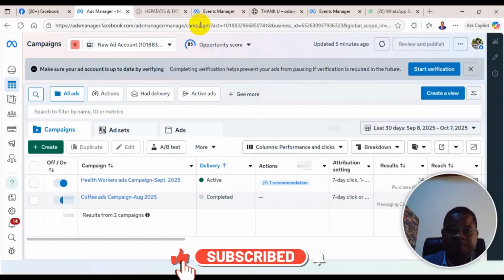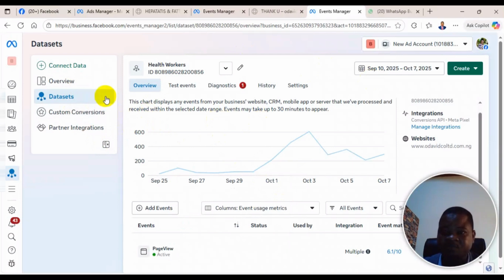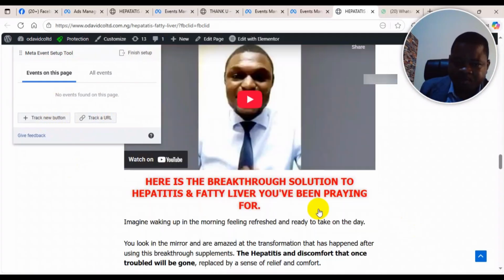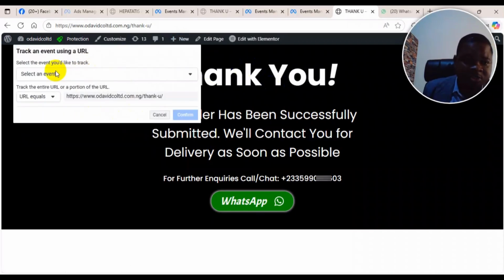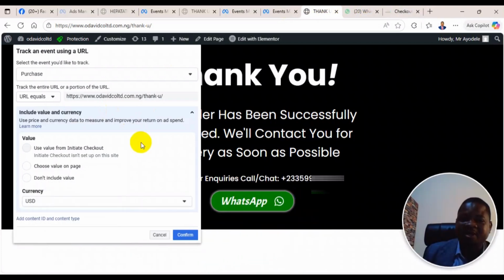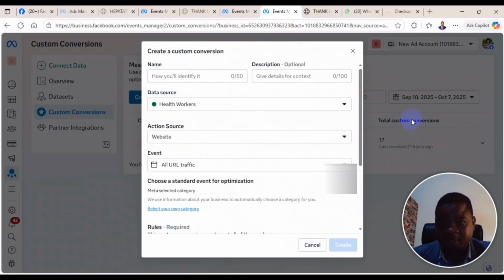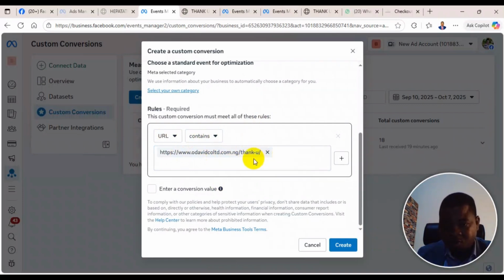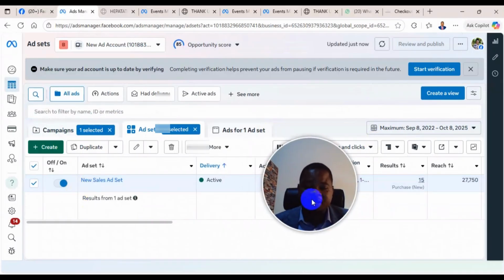How to setup Standard events or custom conversions on Facebook ads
Follow the steps in this video to learn How to setup Standard events or custom conversions on Facebook ads.